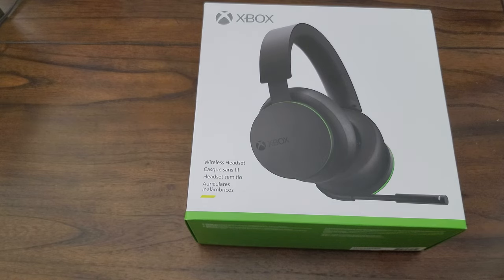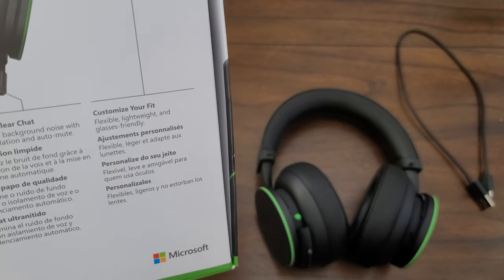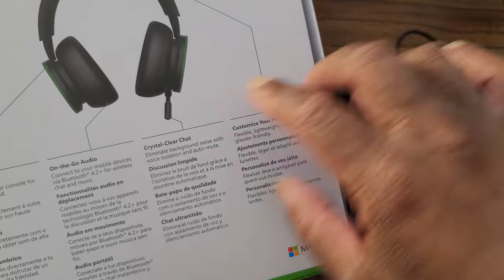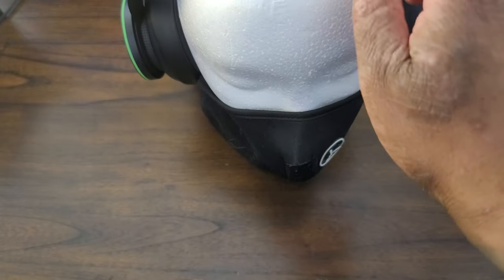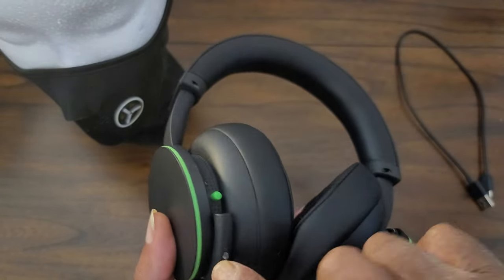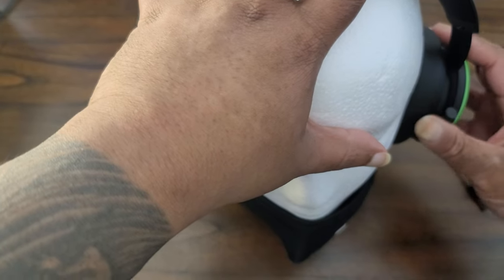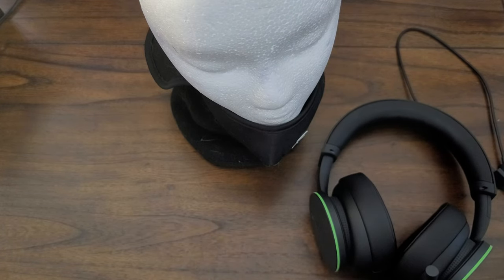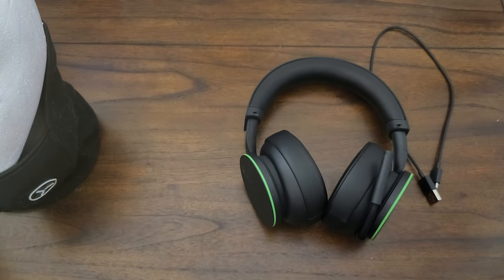Unboxing My World: Xbox Wireless Headset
Welcome to Borderless Gaming GSA.  Let's make this the home of the informed gamer.  Gaming on the new generation platforms.

Gaming news, reviews, and How to's.

Please feel free to request any info about anything you'd like us to discuss.

0:00 Intro